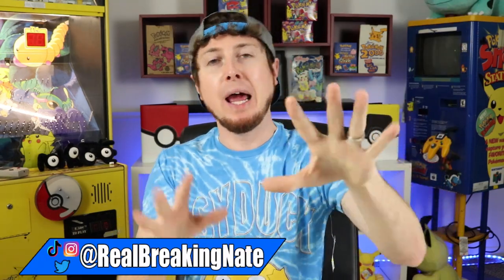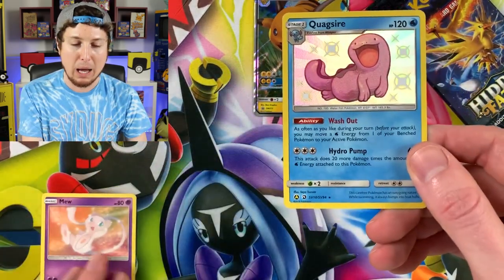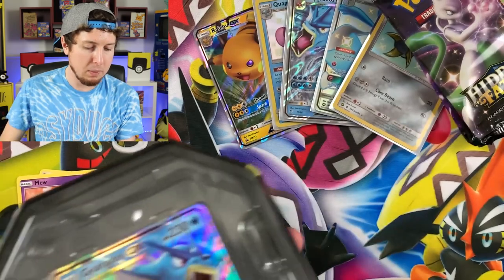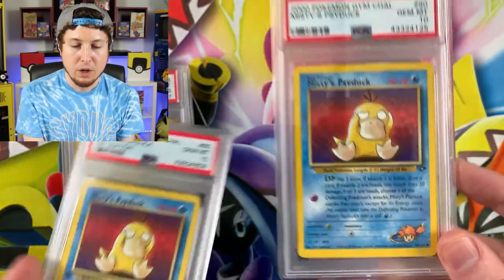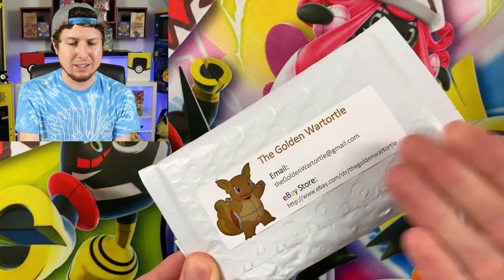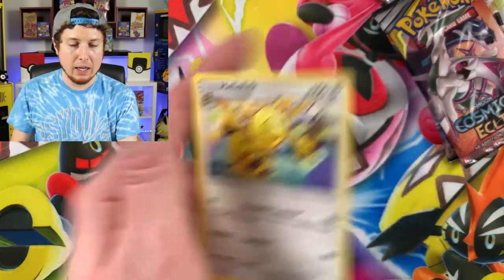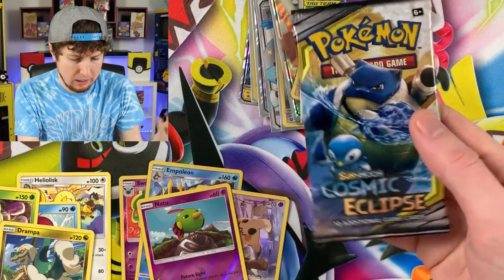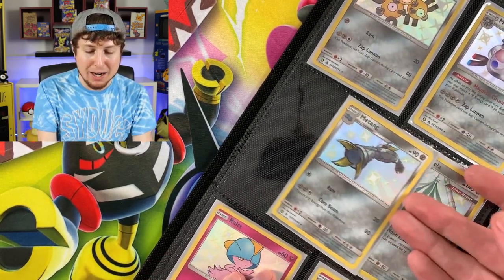SOMEONE SENT ME A PACKAGE TO OPEN FOR MY PSA 10 POKEMON CARD COLLECTION! Best Classic Pokemon Ever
Opening a package someone sent me to add to my PSA 10 Pokemon card collection of the best classic Pokemon ever!

►Join my YouTube Channel Membership and get an exclusive badge next to your name and access to exclusive emojis in live videos.